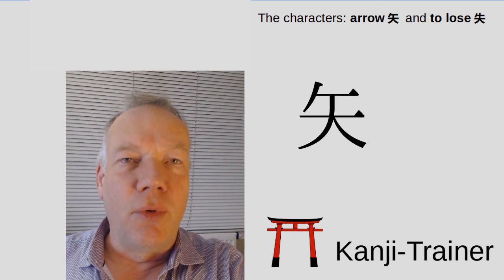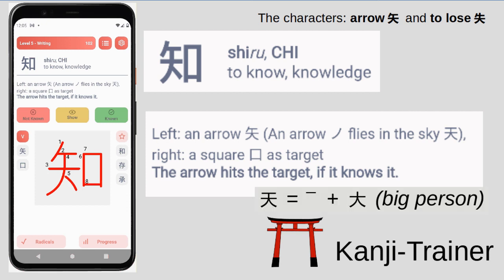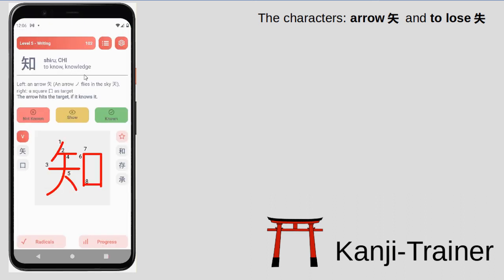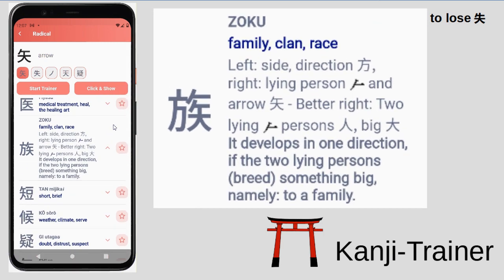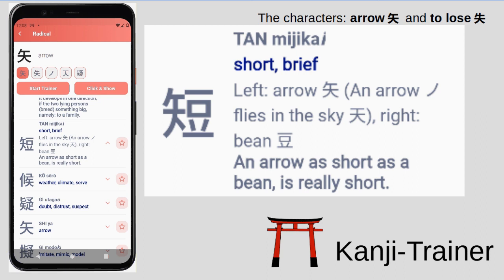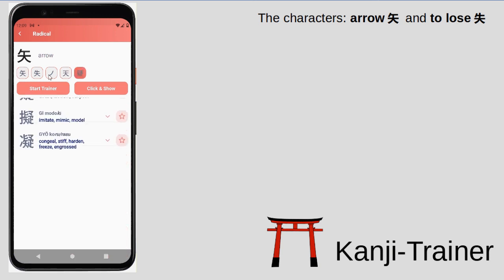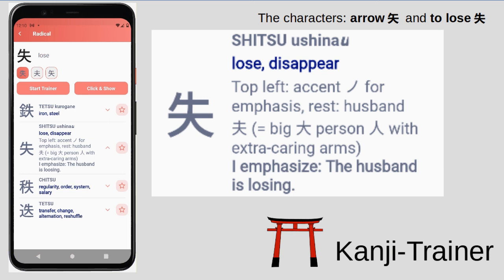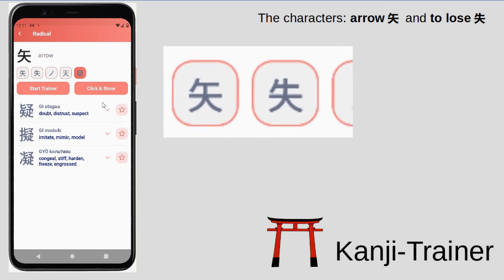Learn Japanese Kanji with mnemonic phrases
In todays video the very similar radicals for 'arrow'  矢 and 'to lose' 失 are presented and examples of the usages are given. The memory phrases help you to memorize the kanji.